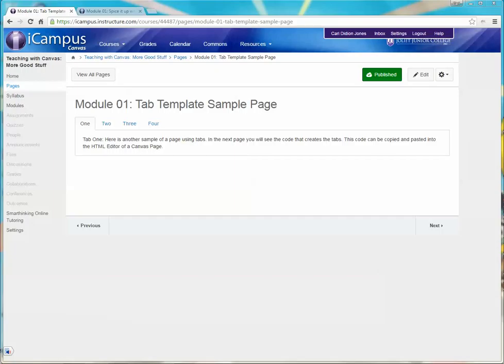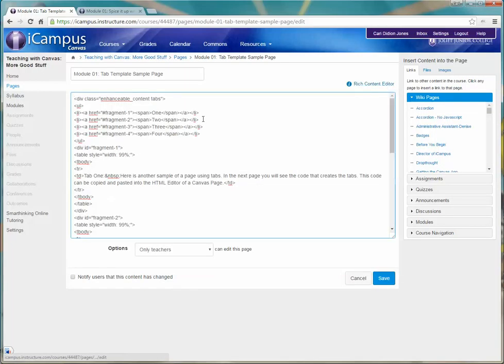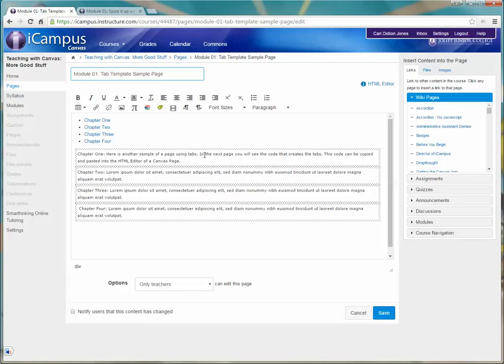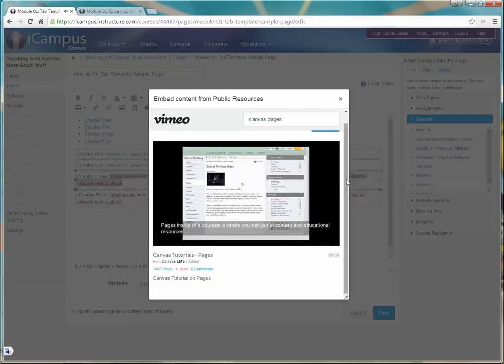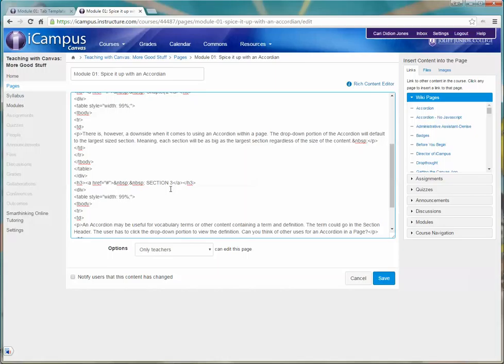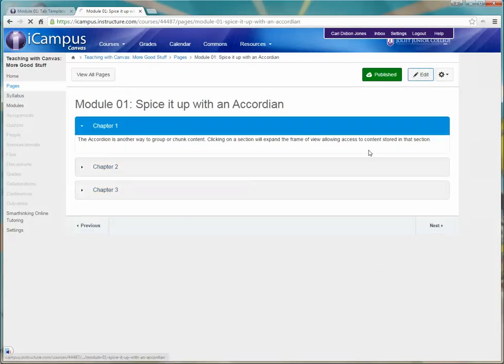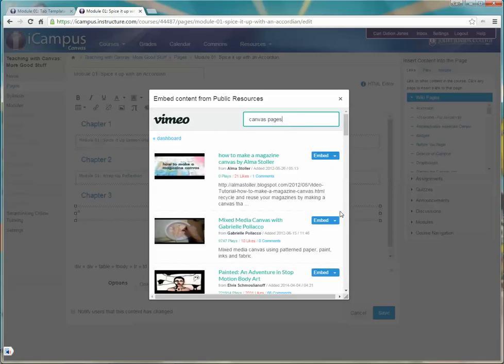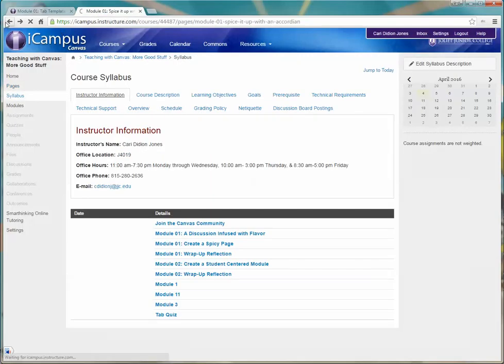Editing a Tabbed or Accordion Page